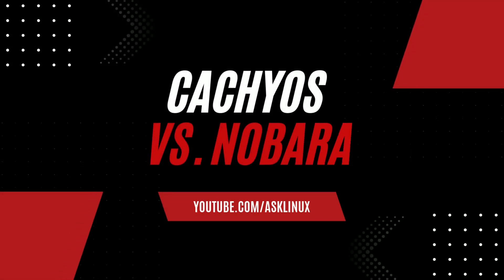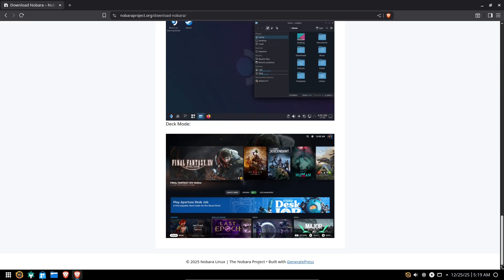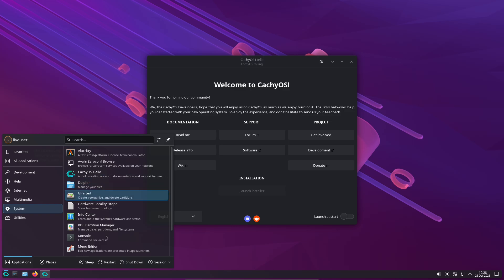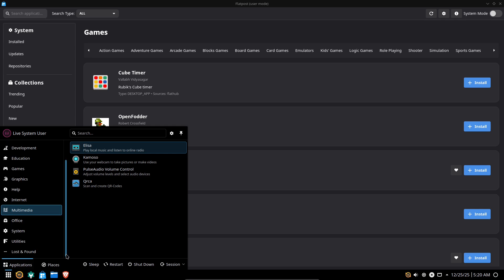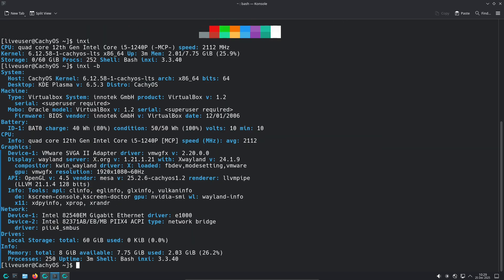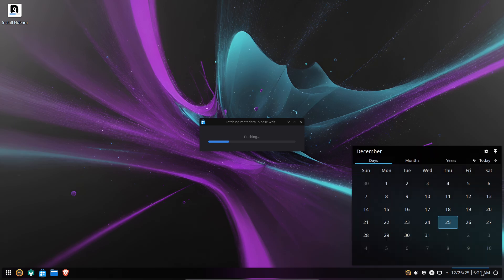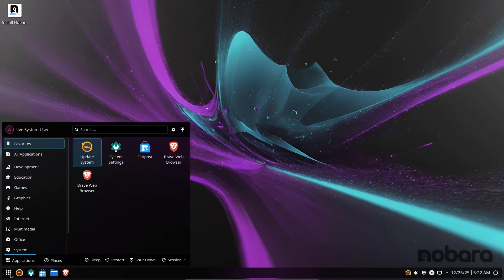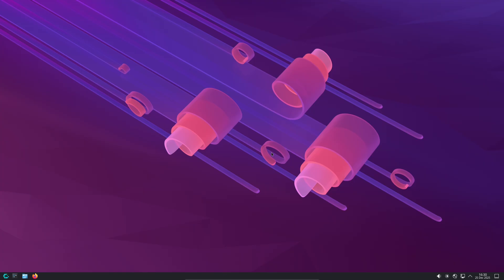CachyOS vs Nobara: Which Arch/Fedora Distro Fits You?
Is CachyOS or Nobara the better pick for your next Linux desktop? In this comparison, we unpack two surprisingly different distros—CachyOS, an Arch-based speed demon with flexible desktop options, and Nobara, Fedora-based with gaming and out-of-the-box usability. Whether you’re a tinkerer who loves kernel control or a gamer who wants a ready-to-go experience, this video lays out who each distro is for, key features, install experiences, and real‑world trade-offs.

What you’ll learn:

Core philosophies: Arch-based innovation vs Fedora-based stability and gaming readiness

Desktop choices and post-install experiences (CachyOS’s multiple DEs vs Nobara’s tailored environments)

How kernel management, software installation, and gaming tools differ

Who should pick CachyOS (speed, customization, Arch fans) vs Nobara (ease, multimedia out-of-the-box, gaming)

If you’re deciding between a fast, customizable Arch experience or a user-friendly, game-ready Fedora-based system, this guide helps you choose with confidence.